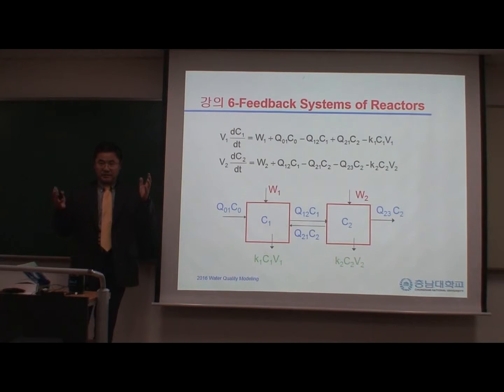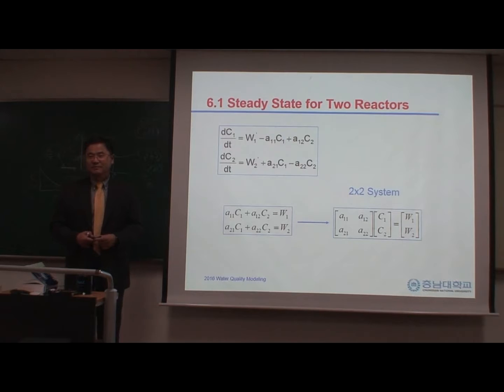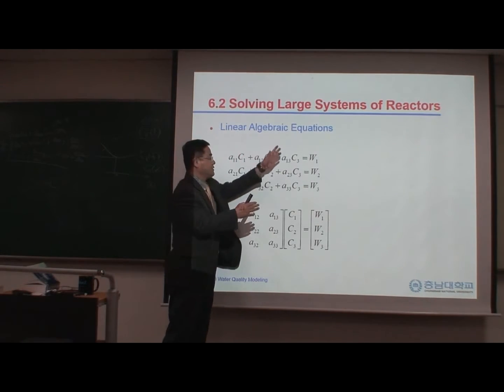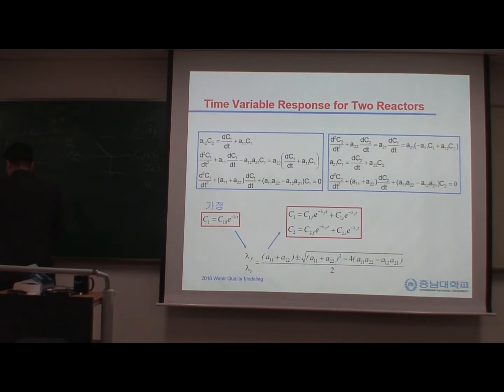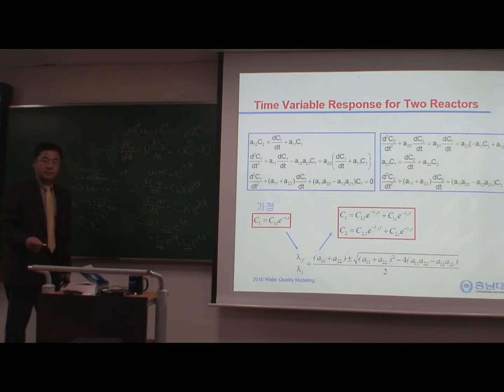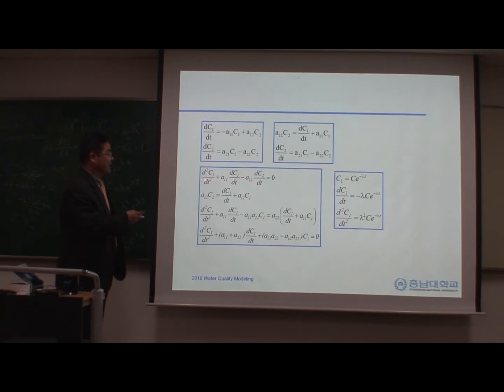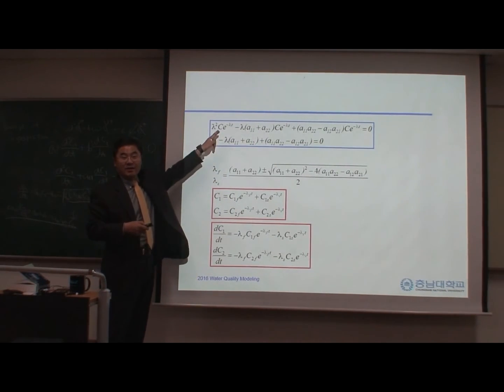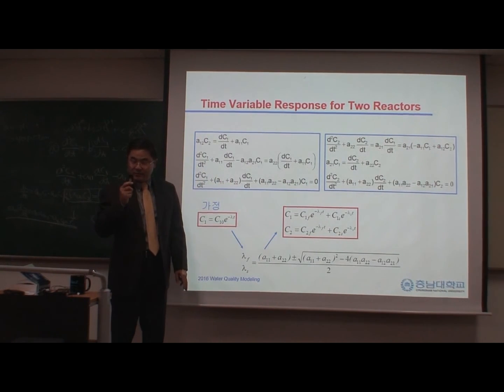6 1 Feedback Systems of Reactors WQ Modeling